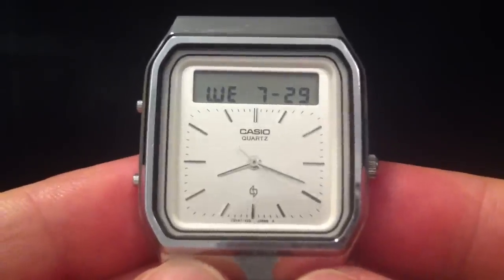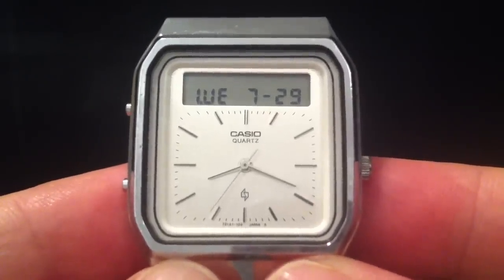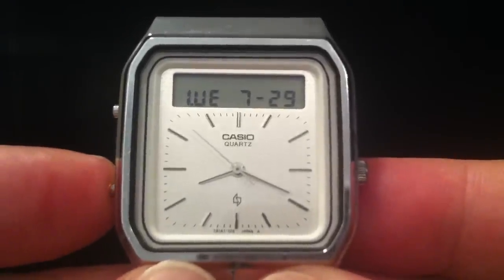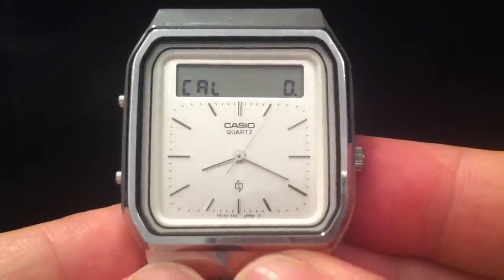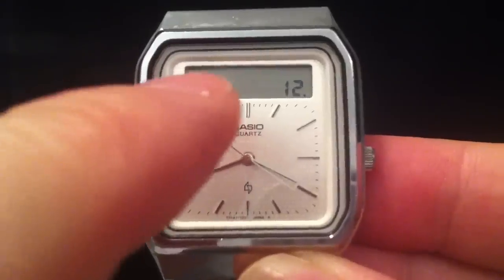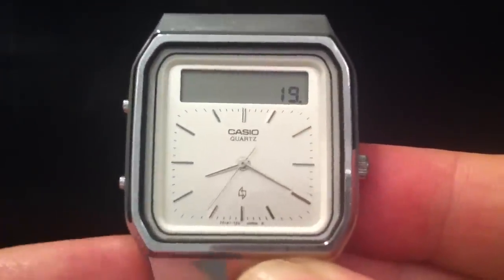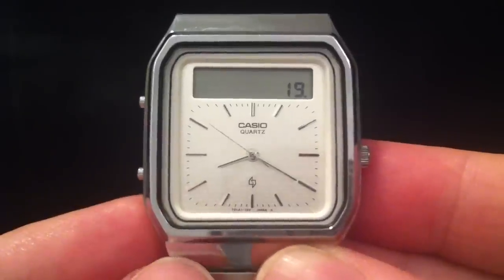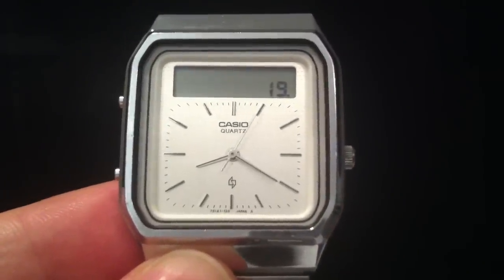Gesture controlled touchscreen calculator watch - guess the year?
Casio AT-552 Janus, touch screen and gesture control from a lot earlier than most people would think.